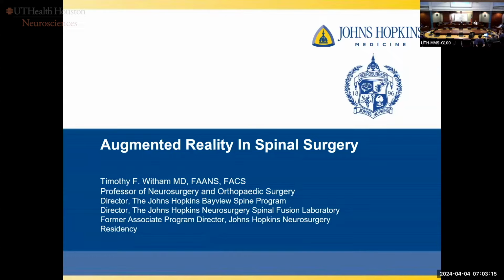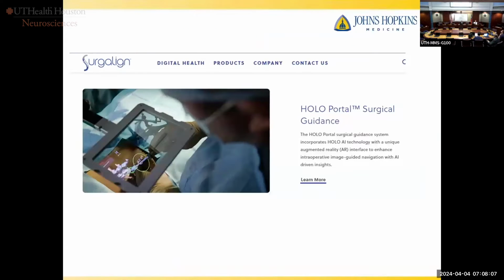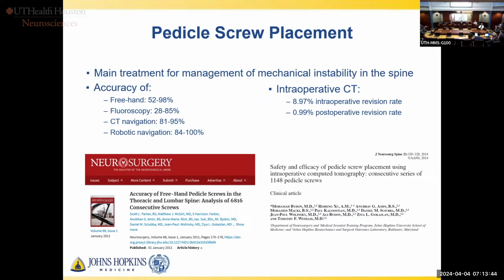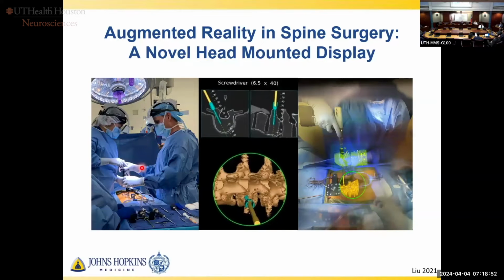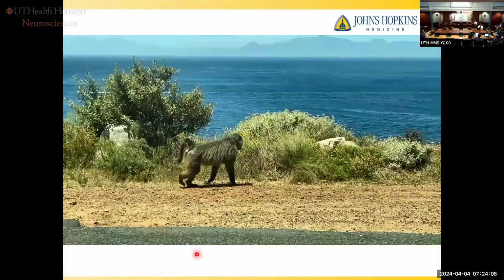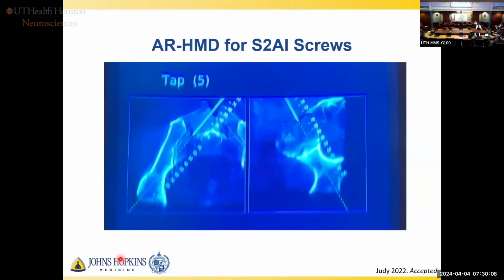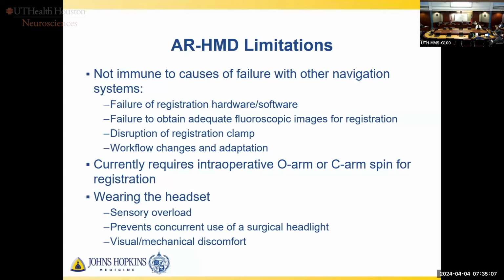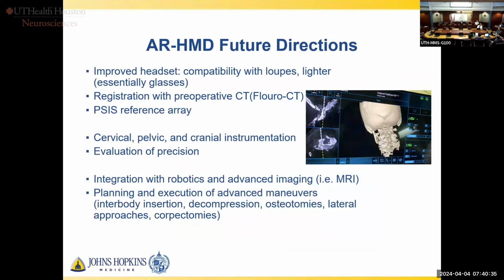Augmented Reality In Spinal Surgery with Timothy F. Witham, MD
UTHealth Houston Neurosciences Grand Rounds: Guest speaker Timothy F. Whitham, MD, Professor of Neurosurgery and Orthopaedic Surgery, and Director of the Johns Hopkins Bayview Spine Program and Neurosurgery Spinal Fusion Laboratory discusses the current state of augmented reality as a tool for spine surgery.